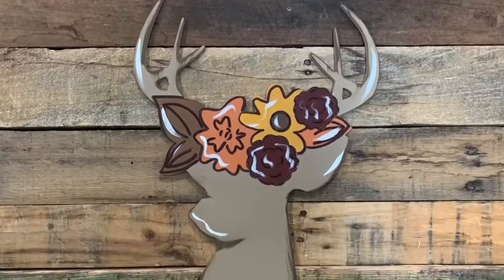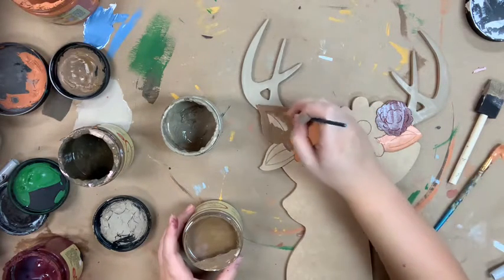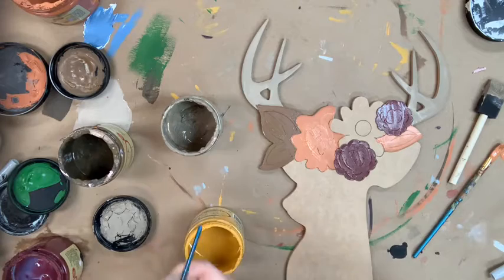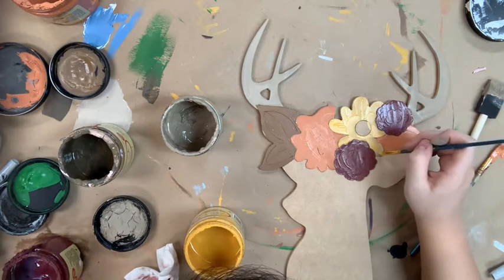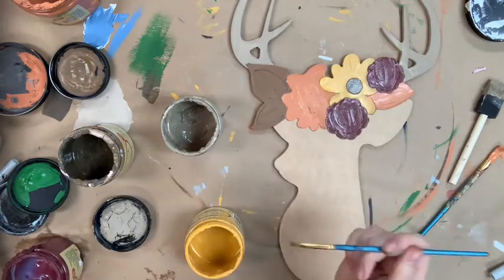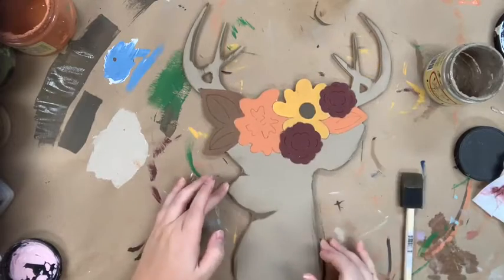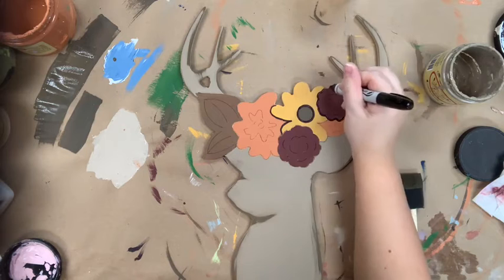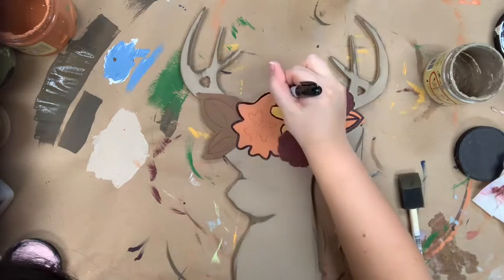Wooden Floral Deer Head Step by Step Video Tutorial